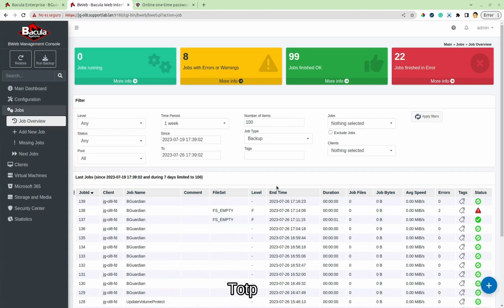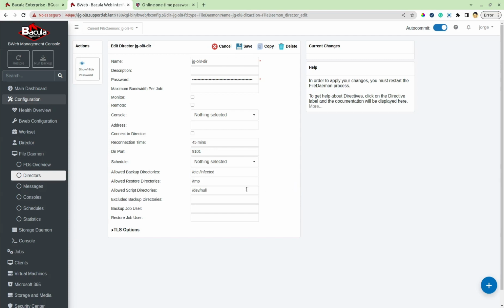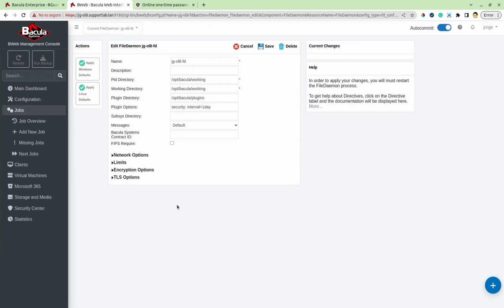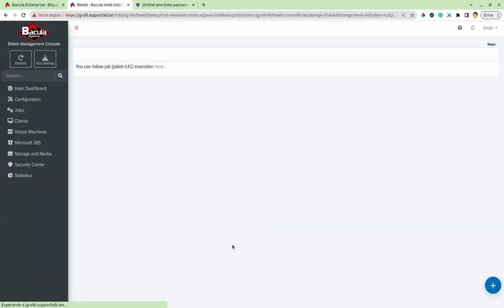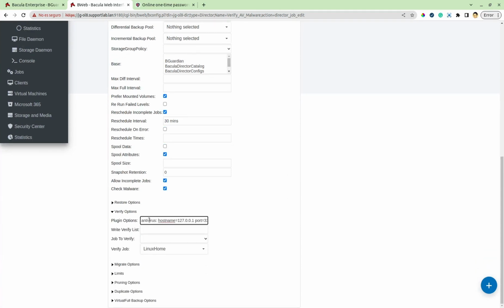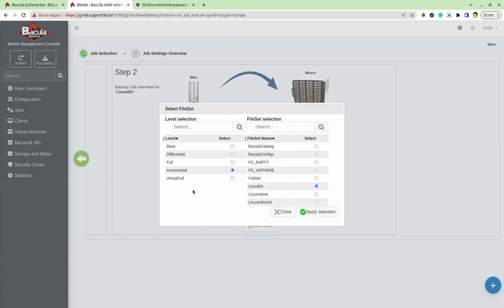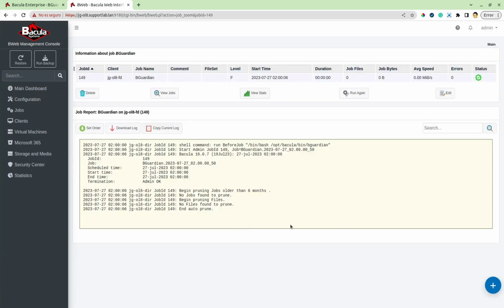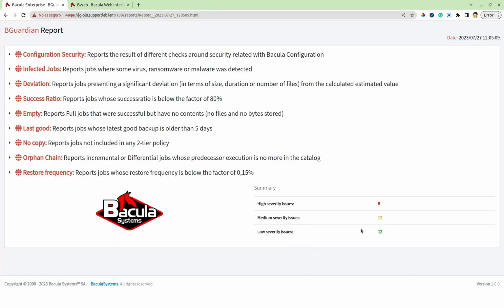Example of Just Some of the Security Features with Bacula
00:00 Introduction
00:45 BWeb TOTP
02:23 FD Protection
05:40 FD Security Plugin
07:16 Anti Malware and Anti-Virus
13:08 Volume Immutability
16:00 BGuardian